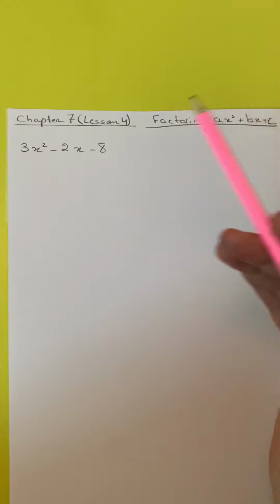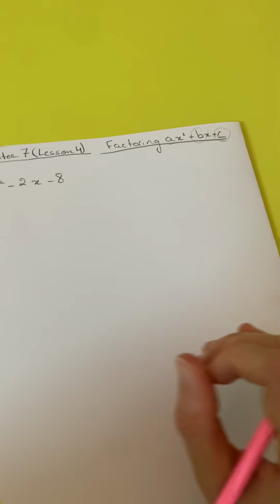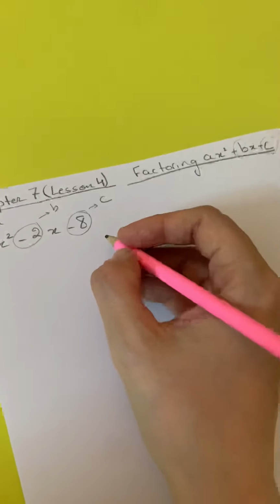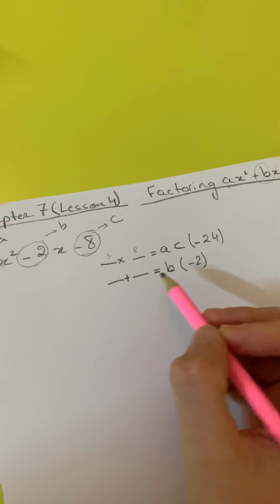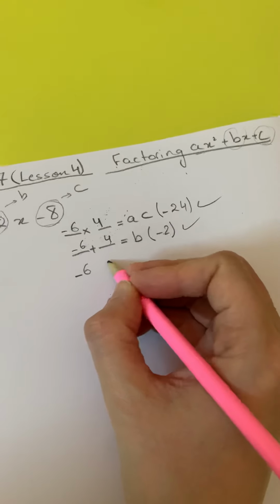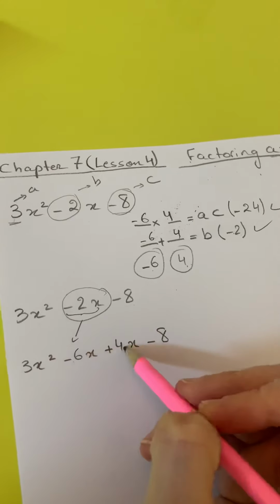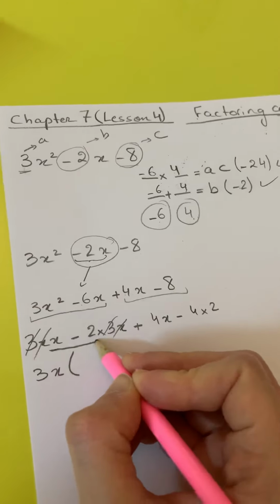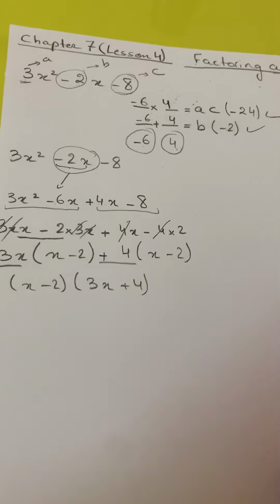Grade 8 (session 7-part 1)